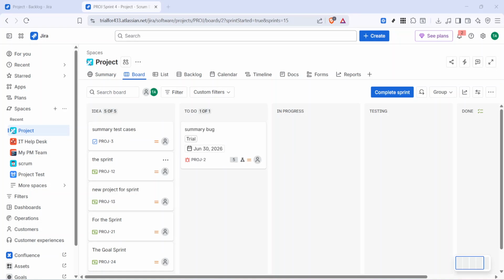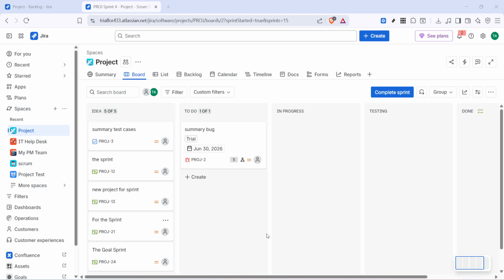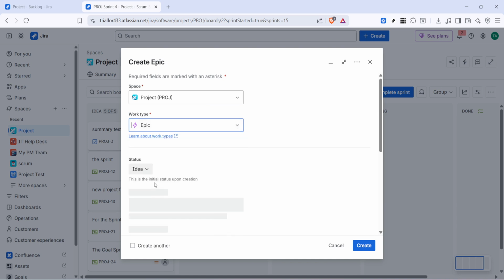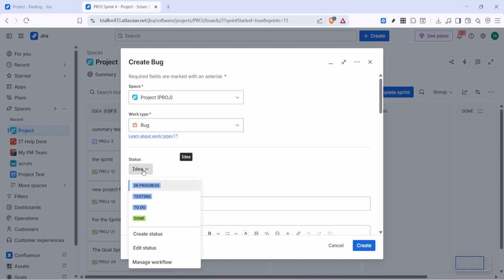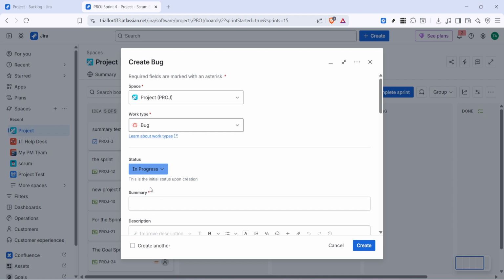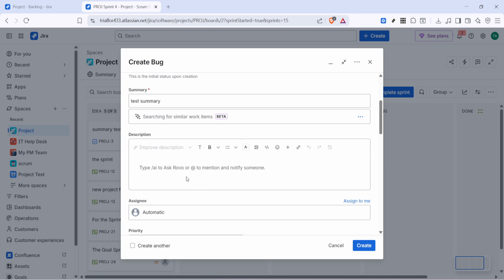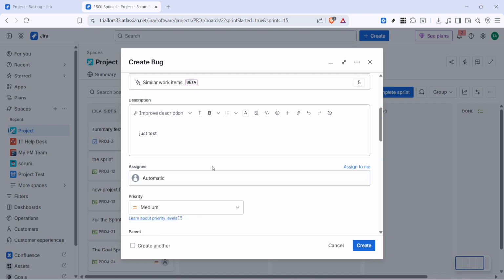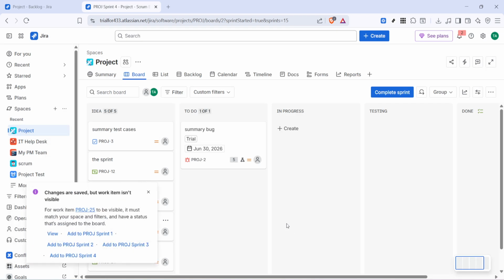How to write bug report like a pro in Jira (Step By Step 2026)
How to write bug report like a pro in Jira